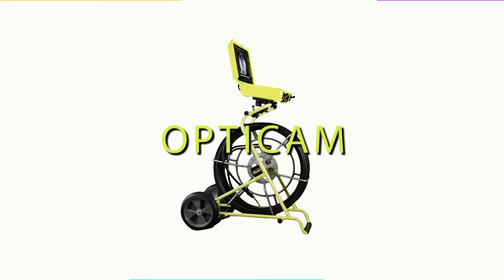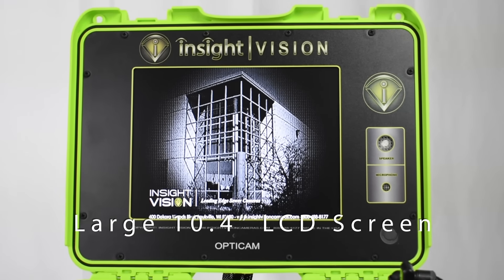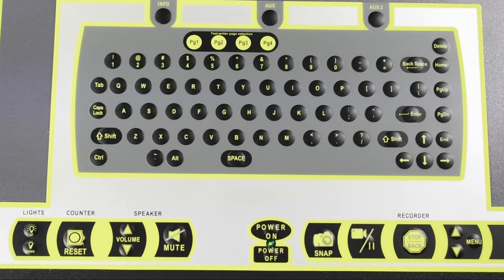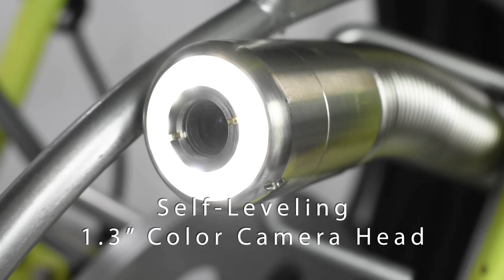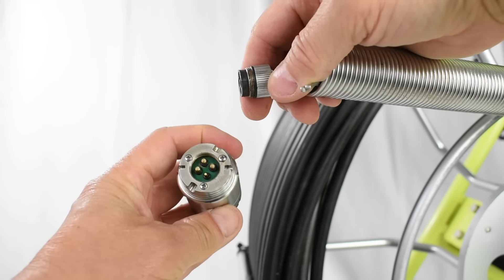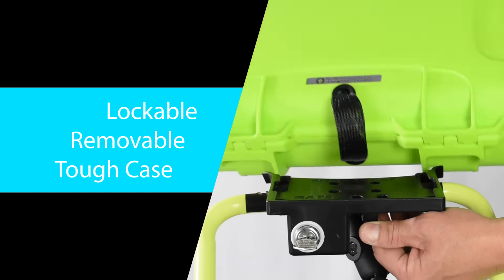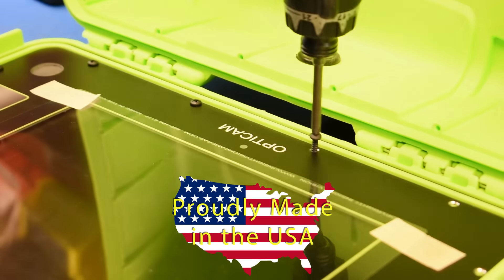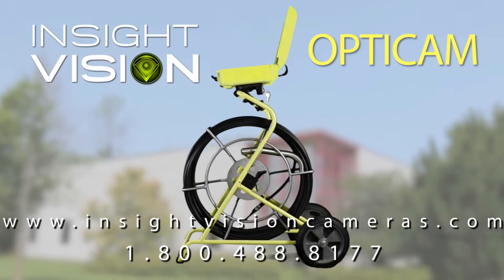OPTICAM Sewer Camera Inspection System : Insight Vision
Opticam, Insight Vision's Best selling sewer camera inspection system… and for good reason.

Simply plug in the video interconnect cable, power plug from AC, DC or Battery pack, push power and you are ready to start inspecting in a matter of seconds, seeing in vivid detail on the large 10.4" LCD screen.

Document all your videos or pictures of your inspections onto USB with one touch recording or snapshot including audio with speaker and microphone easily viewing on screen.

Use the qwerty keypad typing pipe issues such as blockages, cracked pipe, roots and more. You also information pages for your company and project.

Capture every detail with Opticam's modular 1.3" Self-Leveling color camera head with 12 Super Bright LED Lights.

Camera head removal is a snap making repairability easier, faster and much less costly than replacing whole parts like other brands. But in the event you need a repair, most are done in less than 24 to 48 hours right here in the USA!

Opticam comes with a 2" centering skid and 3" centering skid for better viewing and smooth pipe navigation. The command module is in a lockable removable case and the large wheels make Opticam easy to pull. The adjustable reel brake allows for smooth operation. Now stream your inspection to an Iphone or Android device with the Insight Vision App!

Opticam, the rugged, affordable, sewer camera inspection system from Insight Vision at 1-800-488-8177 or visit us